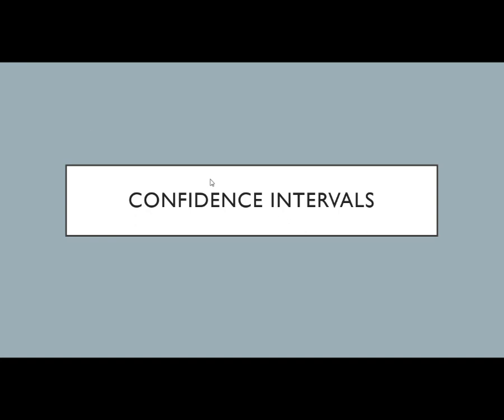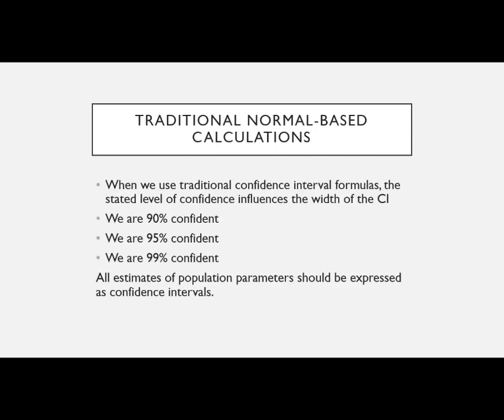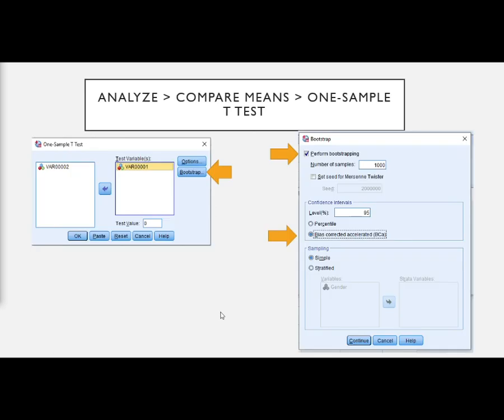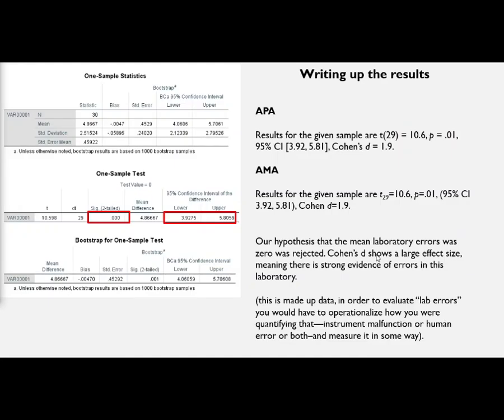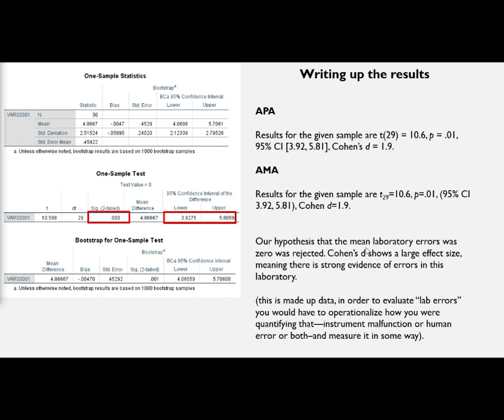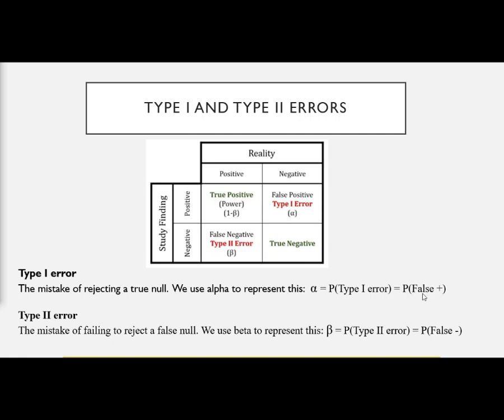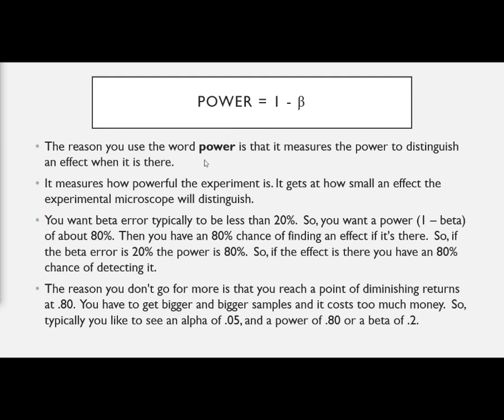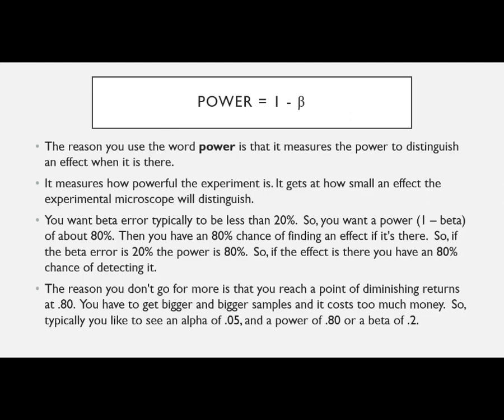Confidence Intervals Bootstrapping Type I and II errors and Power